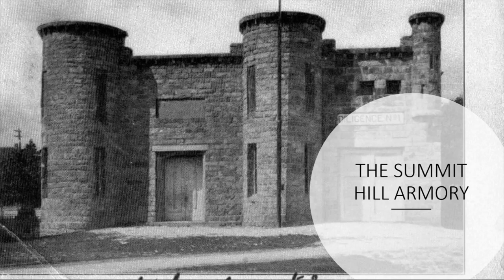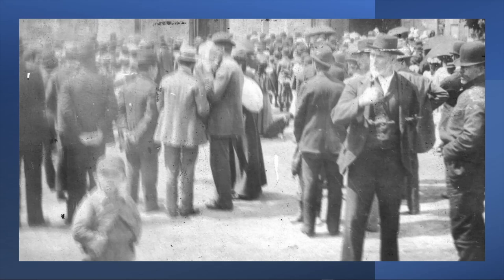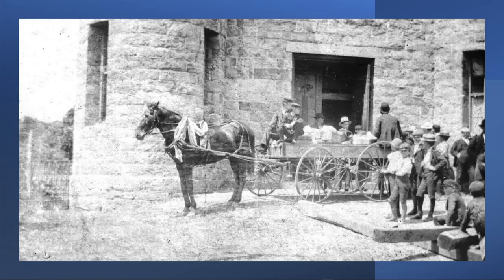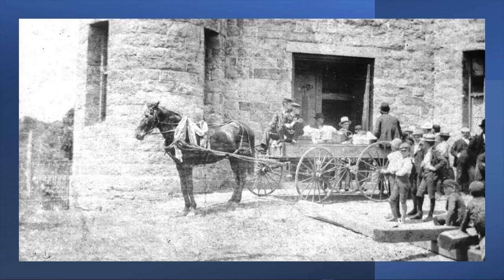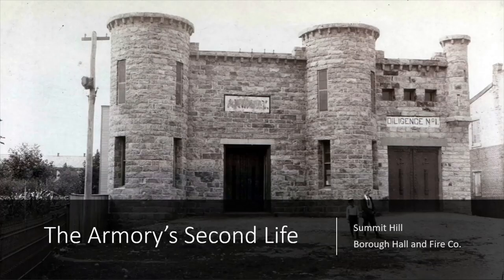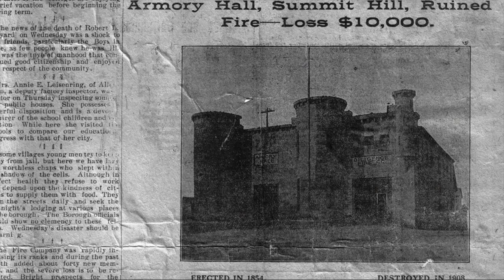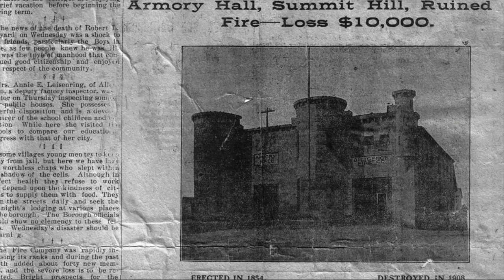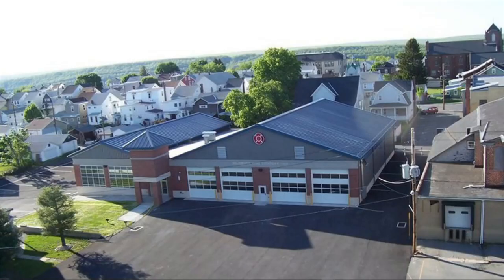Images in History: The Summit Hill Armory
The Summit Hill Armory was a centerpiece in the early days of the Summit Hill Borough and served many purposes until fire cut its life short in the early 1900s.

Images in History is a series of shorts produced by Black Diamond Entertainment Company for the Summit Hill Historical Society for the purpose of preserving and documenting the history of the town "Where It All Began".   The Summit Hill Historical Society meets the third Wednesday of each month at 7PM in its Museum at the Heritage Center on 1 W. Hazard Street, Summit Hill PA 18250

All music in this video was produced and used with the expressed permission of Jay Smar

"There's Coal in Summit Hill", Heritage and Coal Mining Songs of Northeast Pennsylvania, compiled by Jay Smar